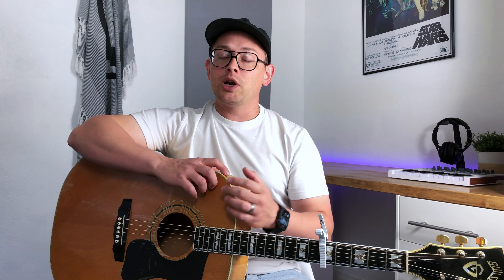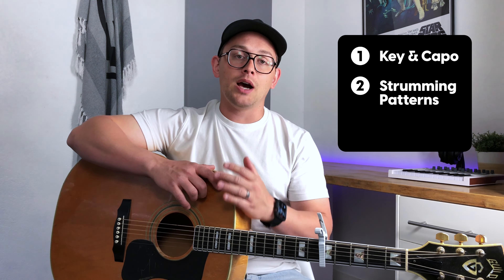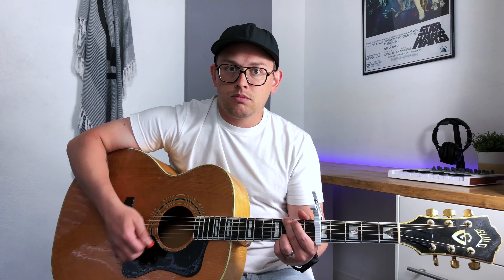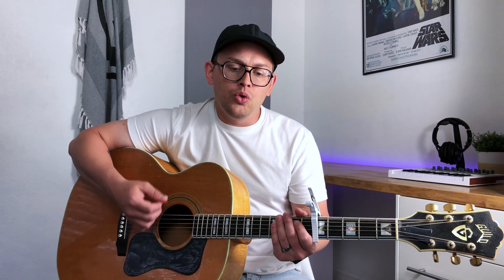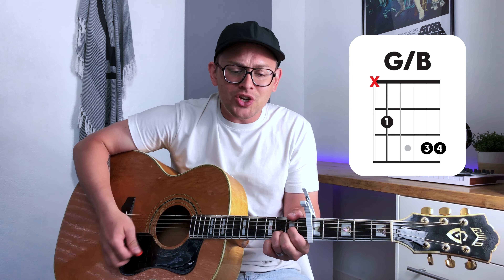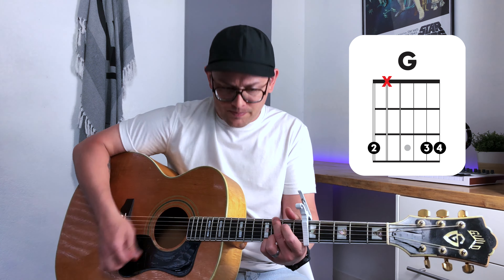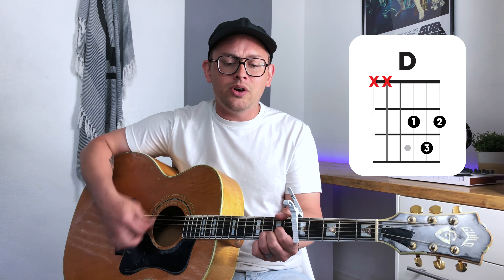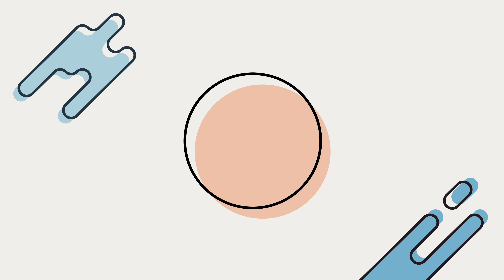One And Only Jesus (Vertical Worship) | Acoustic Guitar Lesson | Worship Tutorial | How To Play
Thanks for joining me! In this vlog, I show you how I would approach "One And Only Jesus," a song by Vertical Worship, on acoustic guitar! We'll explore which key I'm playing the song in, capo usage, strumming patterns and the chords for each section. I hope this video helps you!

Don't know how to play in the "G Position"? Check out this video that breaks it all down!

Hey I'm Nate! I've been leading worship on church staffs now for just over 17 years and I love what I do. I really enjoy getting into the nuances of worship leading, ministry, team building and church leadership. I definitely don't have all the answers, but if I could help and encourage just one worship leader out there, it's worth it. Thanks so much for checking out my channel!

Hear my music on Spotify!

00:00 - Intro

00:49 - Opening Thoughts

01:13 - What We'll Be Covering

01:55 - Skip Ahead!

02:04 - Key & Capo

03:45 - Strumming Patterns

04:21 - Strumming Pattern #1

05:52 - Strumming Pattern #2

06:40 - Strumming Pattern #3

07:27 - Intro

08:05 - Verse 1

08:44 - Chorus 1

09:42 - Verse 2

10:26 - Chorus 2

11:25 - Bridge

12:31 - Final Chorus

13:44  - Closing Thoughts